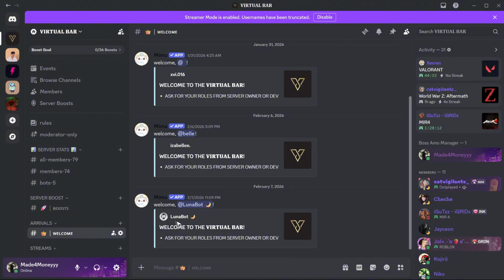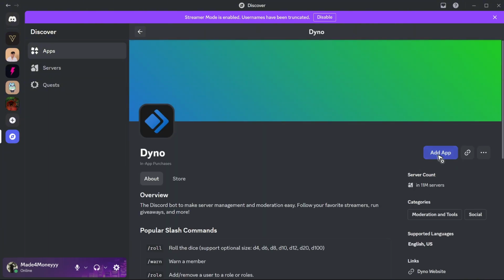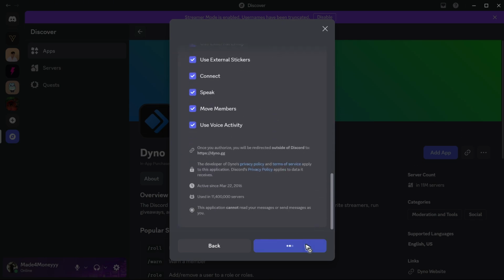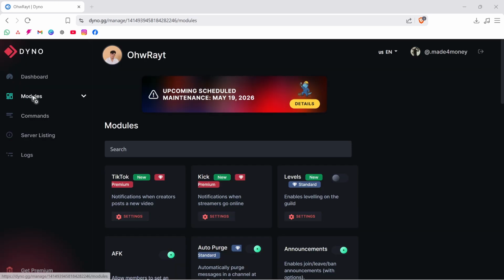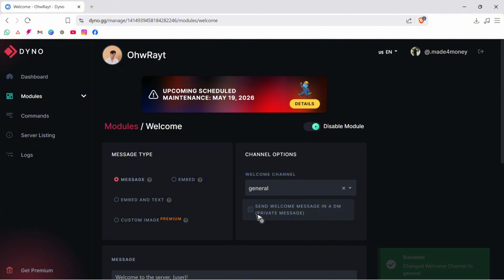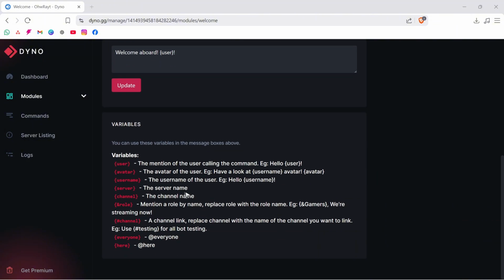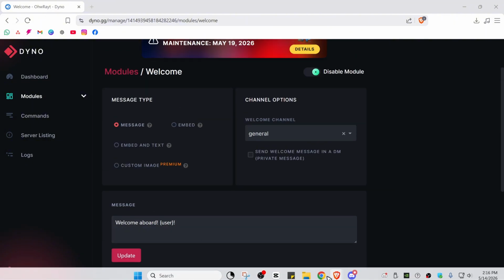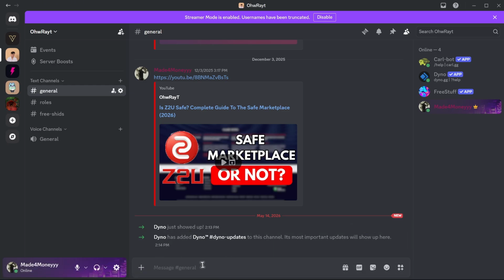How To Setup Welcome Message With Dyno Bot in Discord (Full Guide 2026)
How To Setup Welcome Message With Dyno Bot in Discord

In this video, I will show you how to set up a welcome message using Dyno Bot in Discord. Welcome messages help greet new members automatically and improve server engagement. Many server owners use Dyno Bot for moderation and automation features. In this step-by-step tutorial, I will guide you through configuring custom welcome messages on your Discord server.

00:00 Introduction
00:10 Setup Welcome Message Dyno Bot